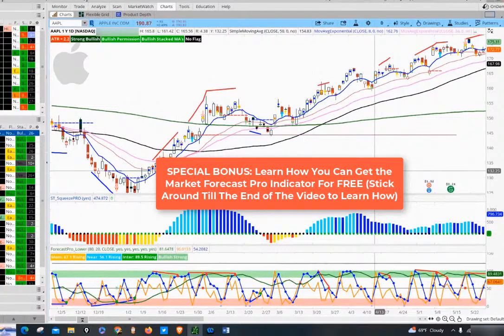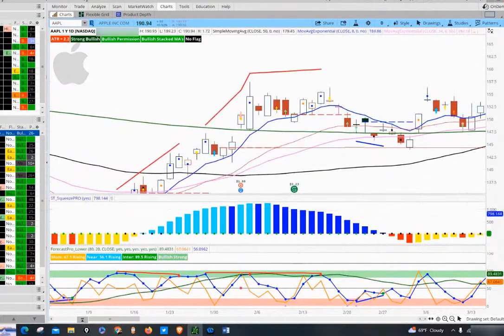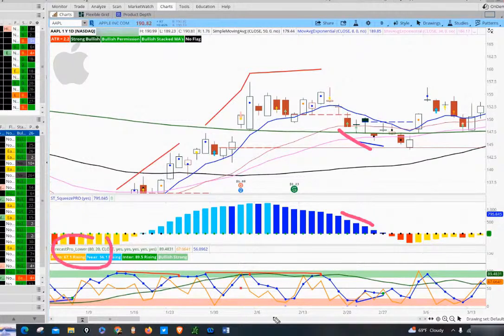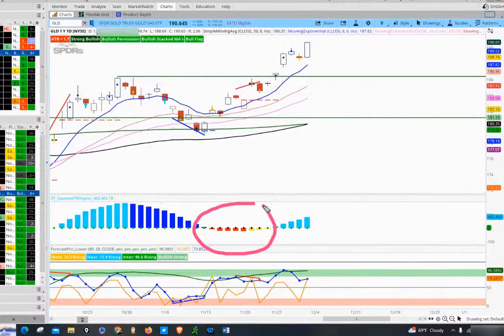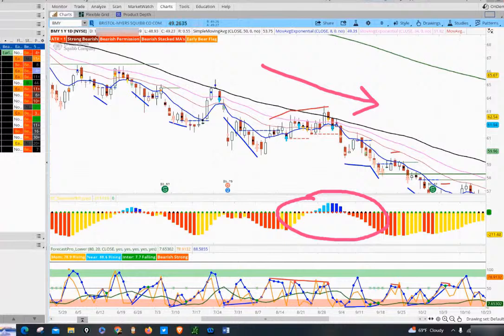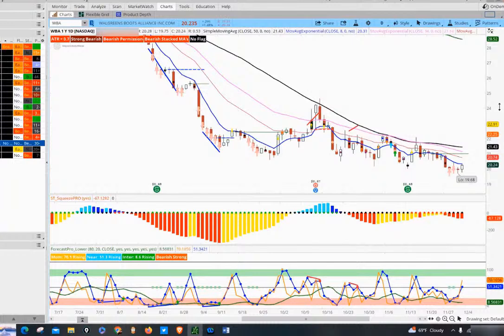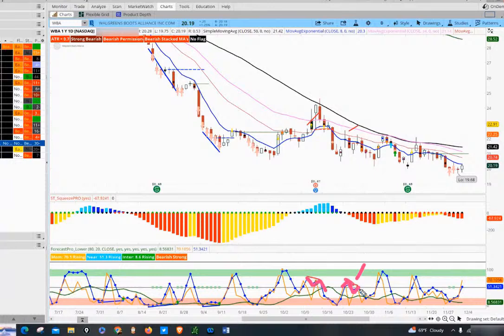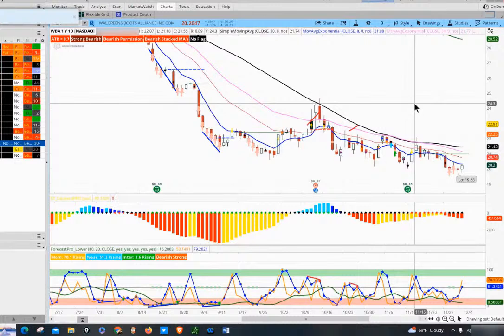Trade Smarter, Not Harder: Conquer the TTM Squeeze Indicator in 2025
📈 𝗢𝗽𝘁𝗶𝗼𝗻𝘀 𝗘𝗹𝗶𝘁𝗲 𝗠𝗮𝘀𝘁𝗲𝗿𝘆 𝗖𝗼𝘂𝗿𝘀𝗲 (𝗣𝗟𝗨𝗦 𝗦𝗣𝗘𝗖𝗜𝗔𝗟 𝗕𝗢𝗡𝗨𝗦 w/purchase of the Options Elite Course this month)